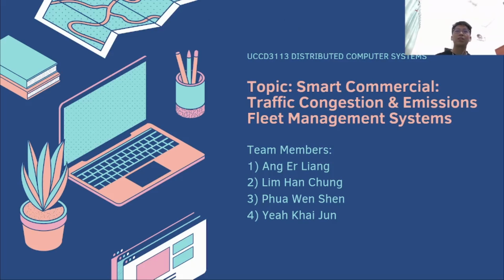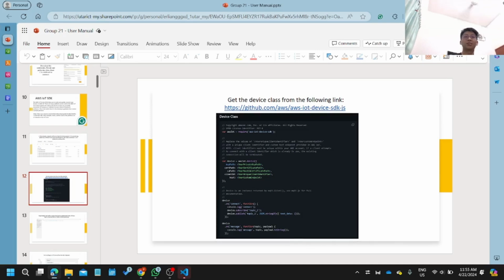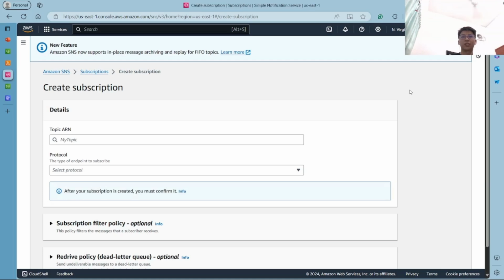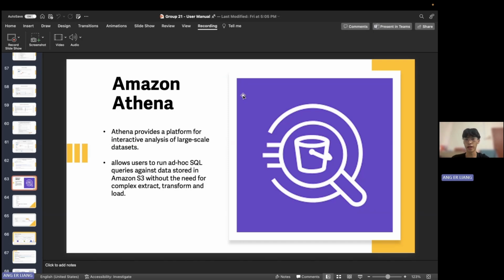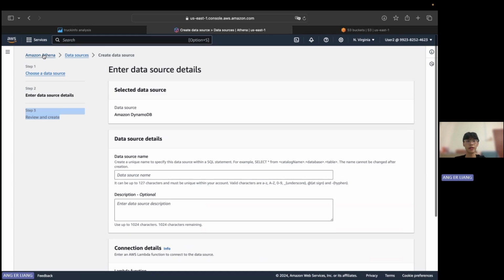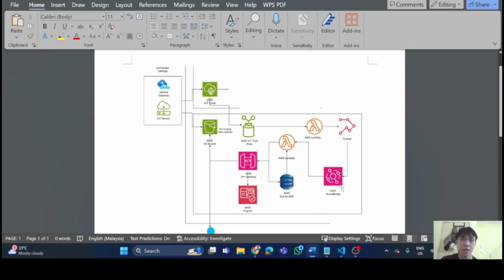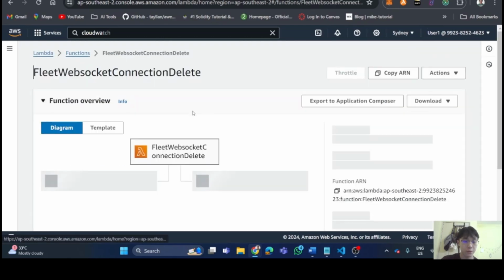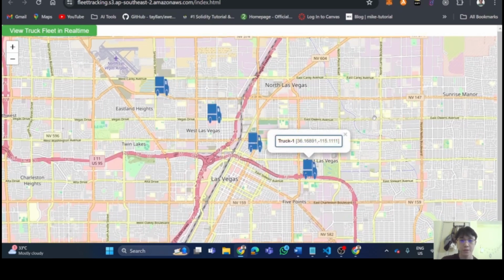Group21 Presentation Video_Jan2024